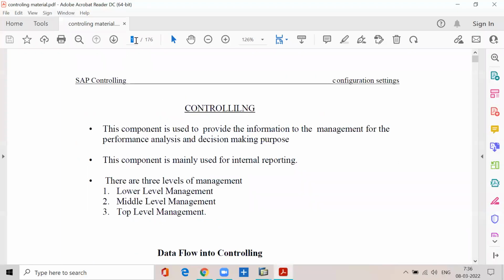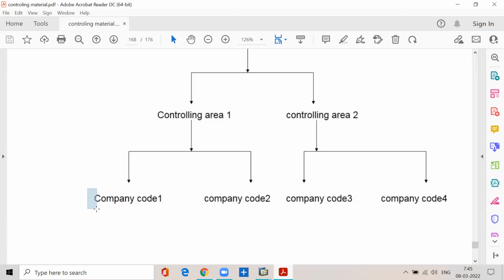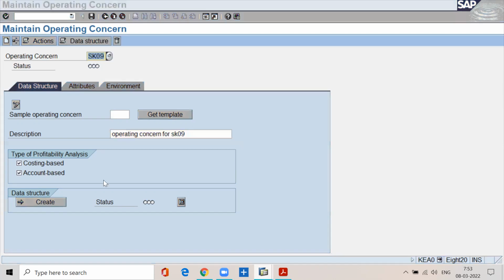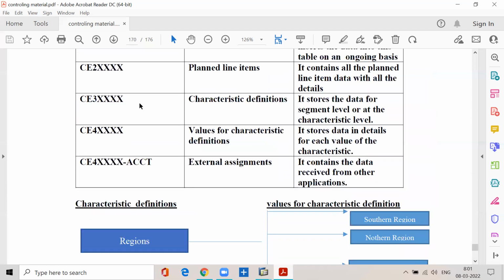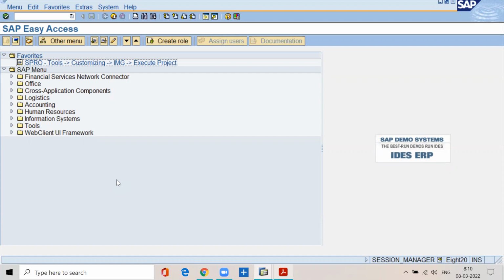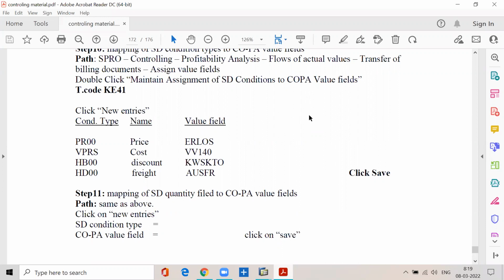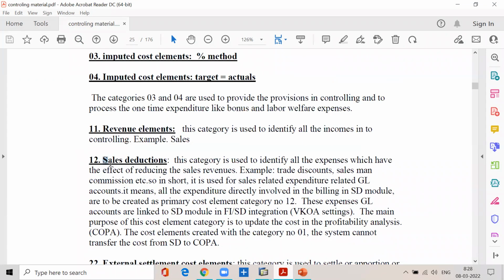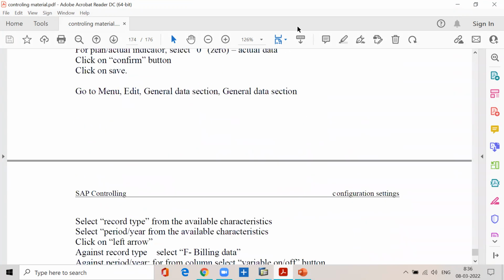Controlling class no 23